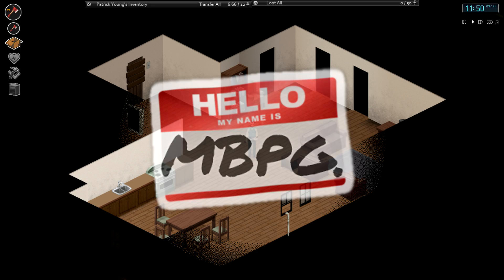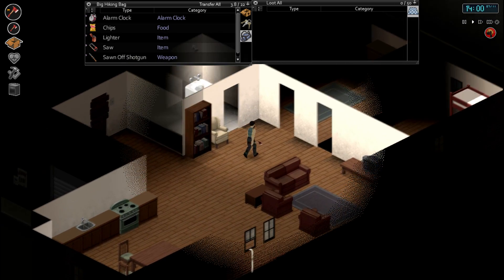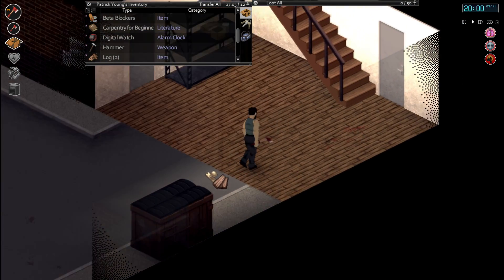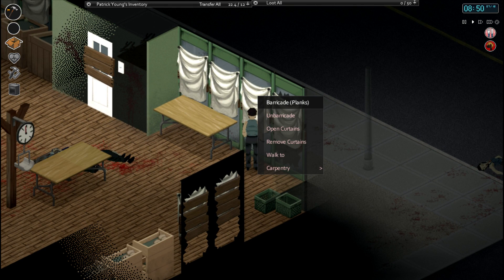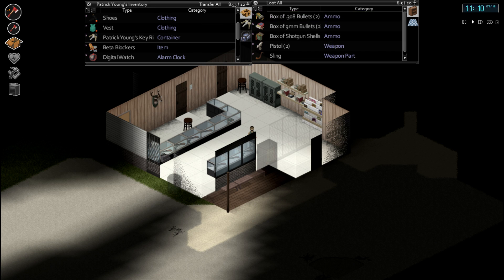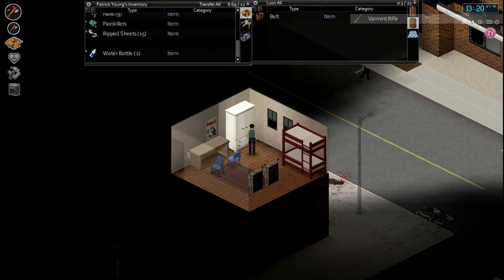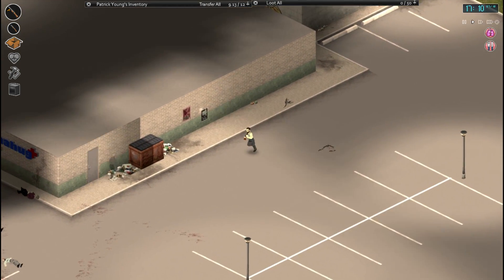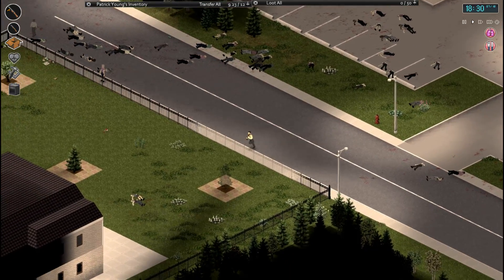PROJECT ZOMBOID - Ep.4 - Gun Store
Welcome to episode four of Project Zomboid: The Return. In today's episode we look to  enter the gun store and further reinforce the base.

MBPg